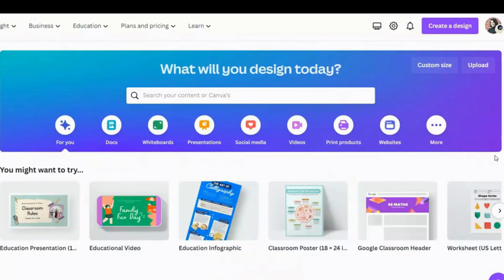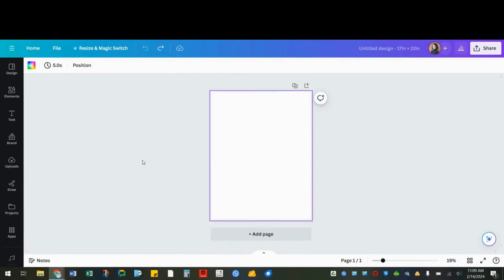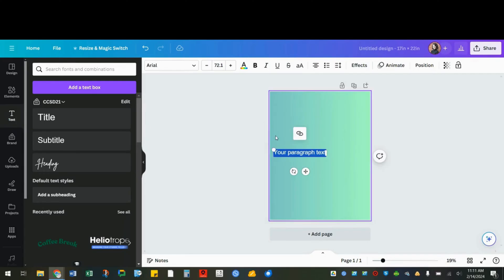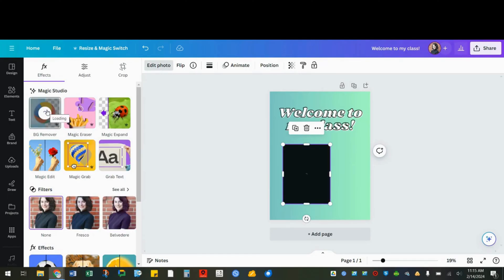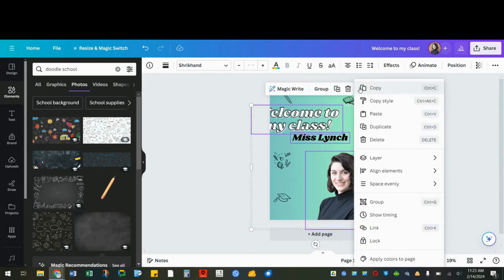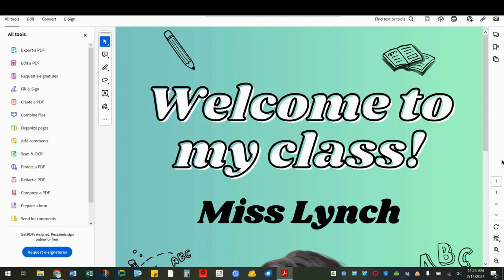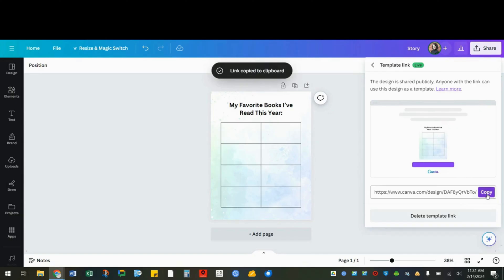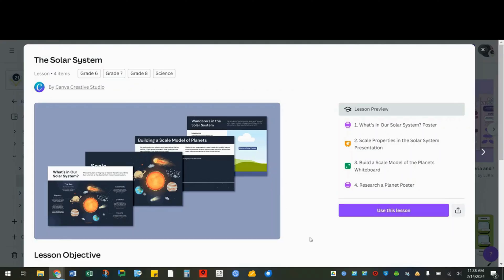Canva for Education: Create a Poster for Beginners | Print a Large Image on Multiple Pages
Learn how to create a poster with Canva for Education and tile it to print over multiple pages (for large sizes) using Adobe Acrobat. Students and staff can start by signing into canva.com with your CCSD21 Google account.

to get started, and sign in with your CCSD21 Google account.

NOTE: Canva recently changed classroom kits. I'd suggest doing a search and including the word "education" to find themed templates (such as forest education, space name tags education, etc.)

Timestamps:
0:00 Create the poster
5:57 Download
6:42 Tile, print, and cut out the poster
7:45 Create a template link
8:43 Classroom decor kits
9:02 Lessons library

Video graphics are also from Canva for Education